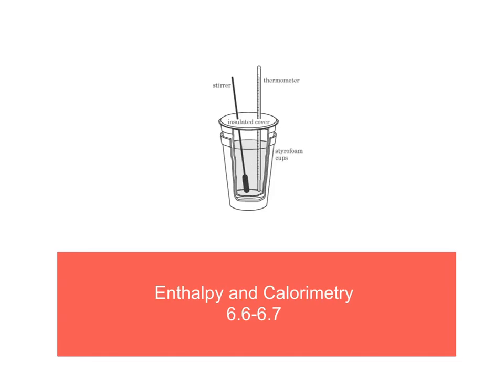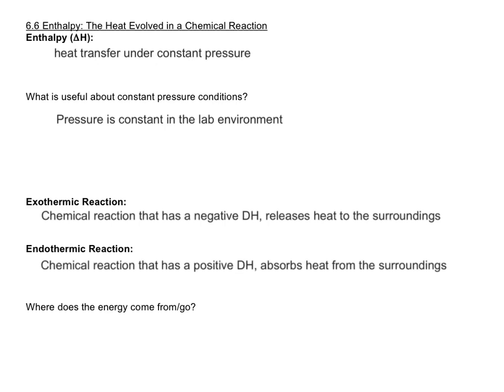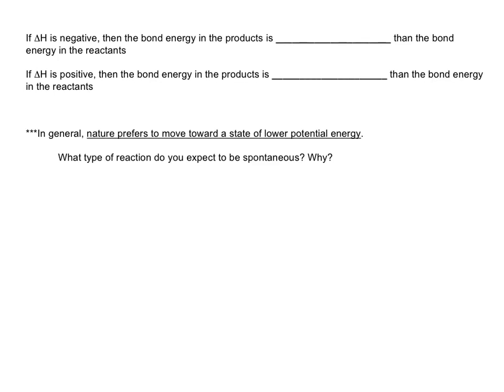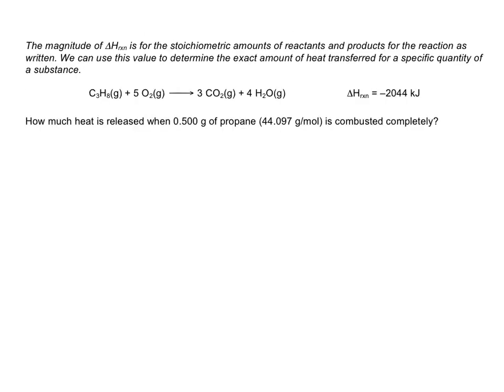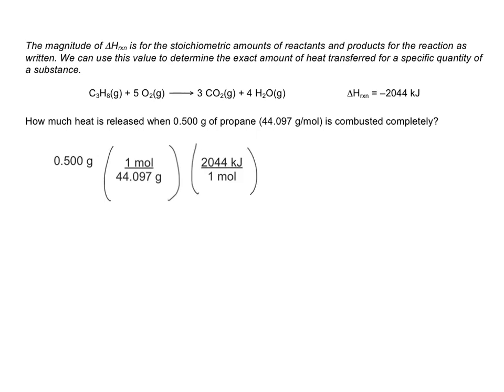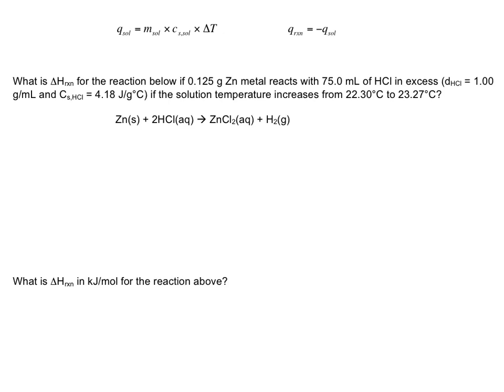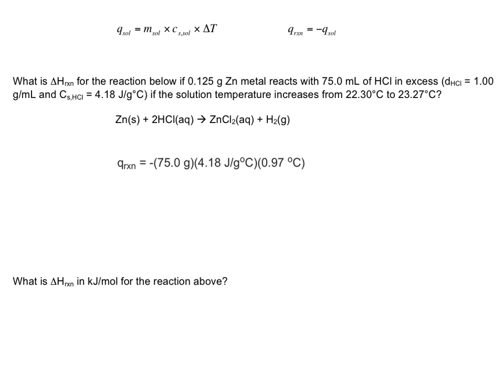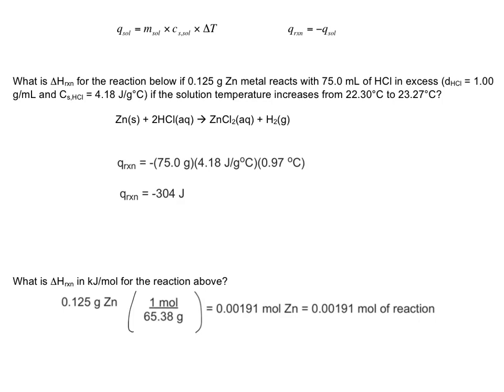Enthalpy and Calorimetry